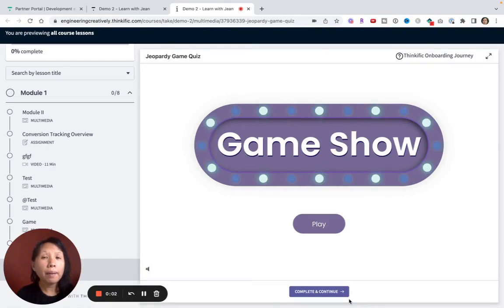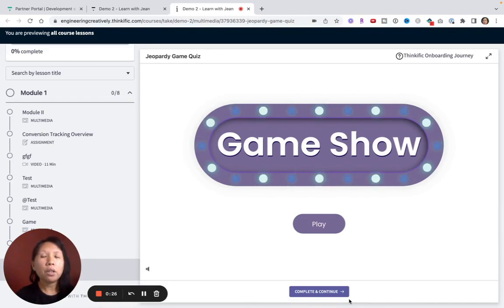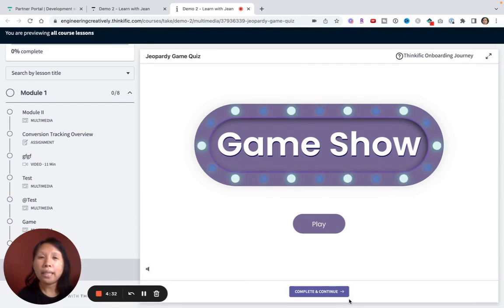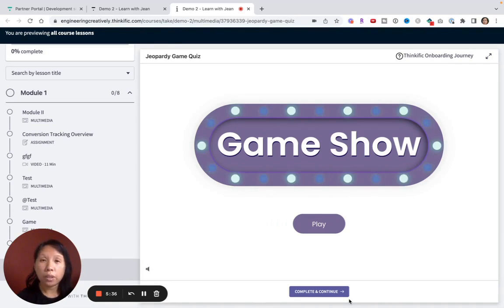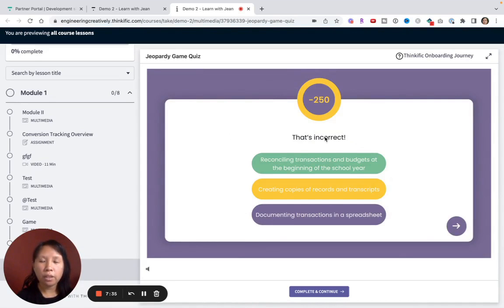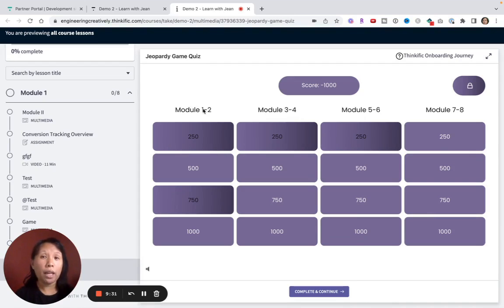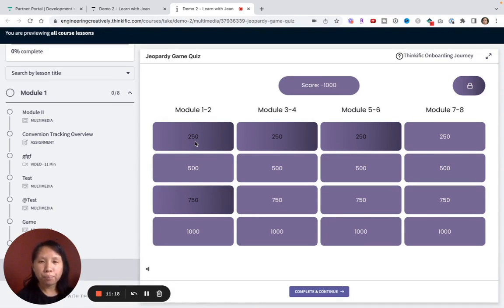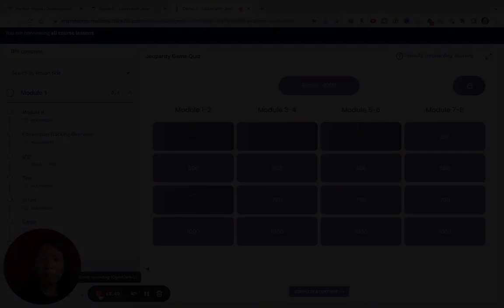Using Jeopardy in Online Courses to Retain Customers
Online courses are easier than ever to build and deliver as technology gets faster and more affordable. However with the explosion of online courses, completion rates are at a dismal 3-5%.  This video will show and talk about why Jeopardy is an effective retention strategy to support customers and learners in an online learning programs. The game can be built in Storyline Articulate 360, Powerpoint or any other tool and delivered in an asynchronous or synchronous format to be interactive, engaging and fun way for everyone to learn, check their knowledge and progress to mastery of the material.